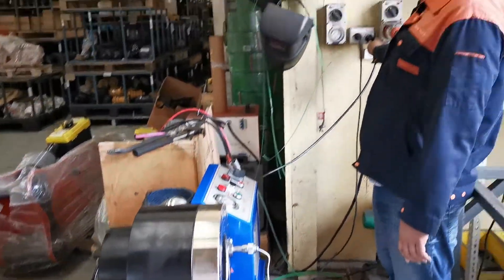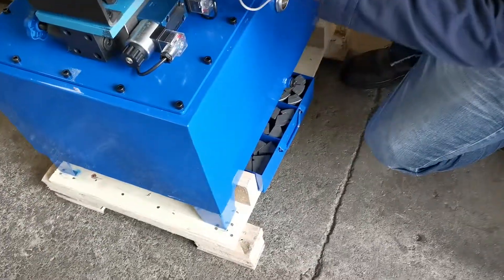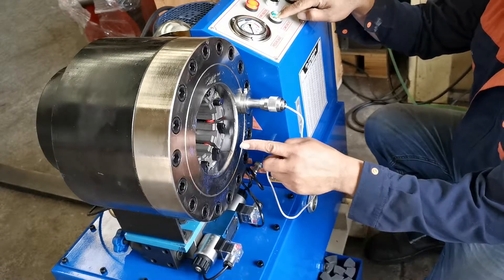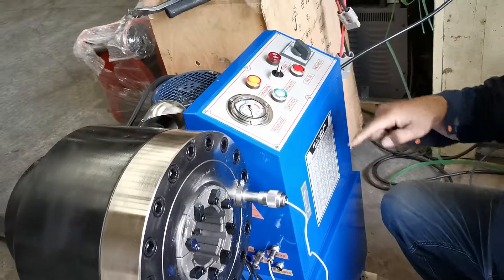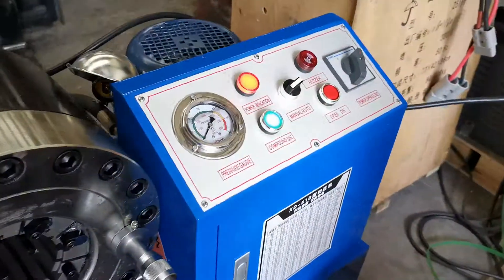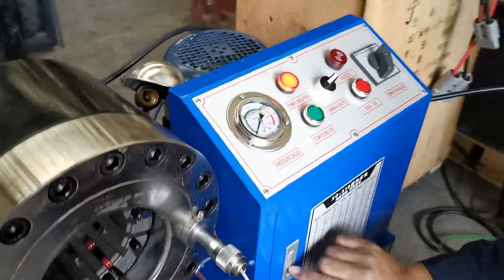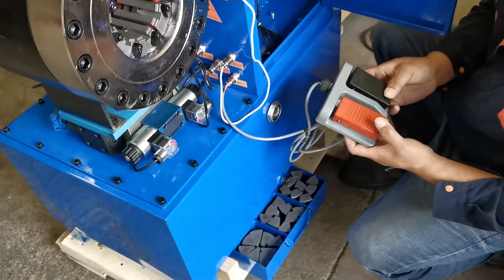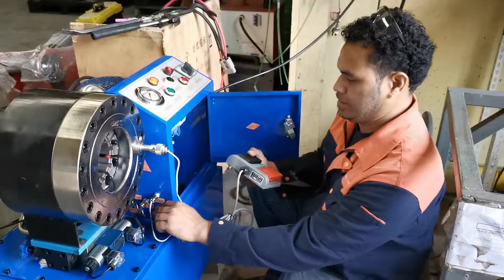hydrolic crimping machine 220v